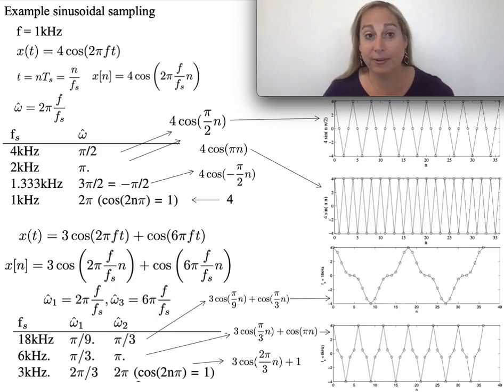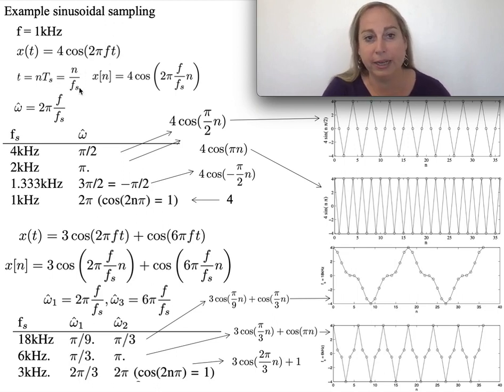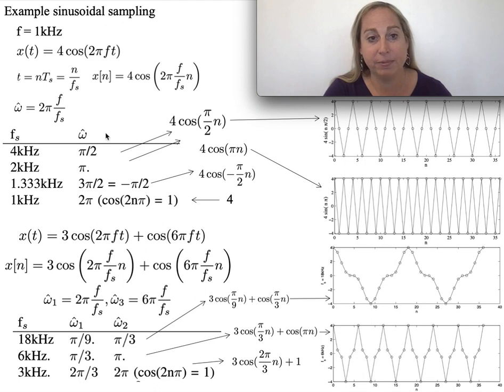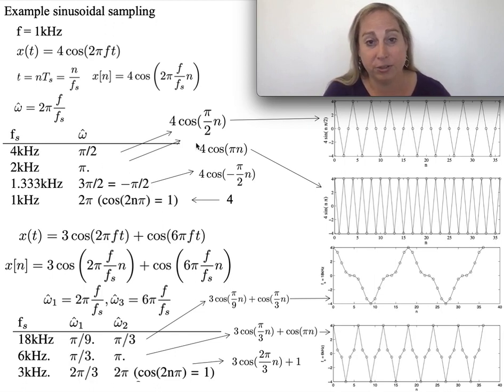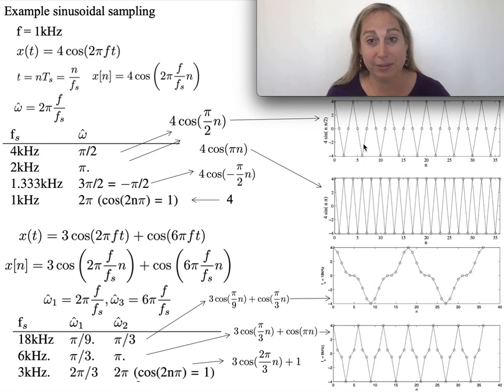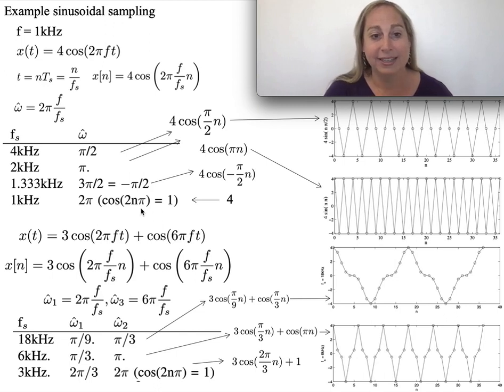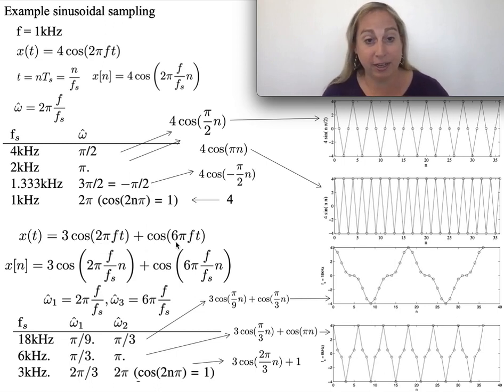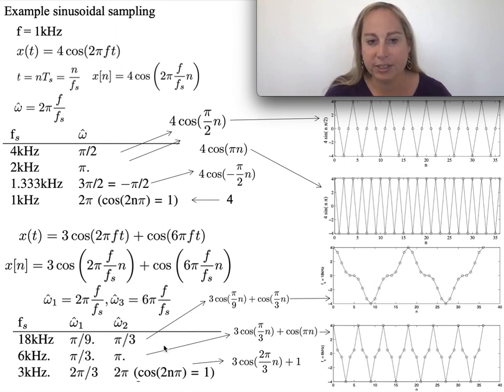Two examples of Sampling Sinusoidal Signals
This video describes two examples of sampling sinusoidal signals, one example sampling a single sinusoidal signal, and one example sampling a signal that is the sum of two sinusoids.